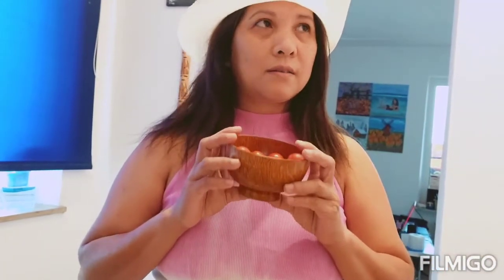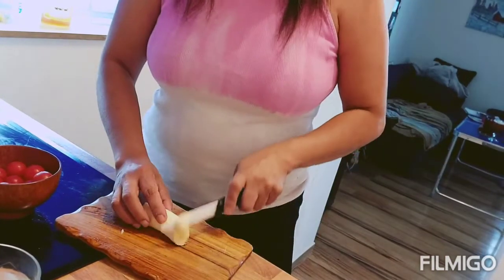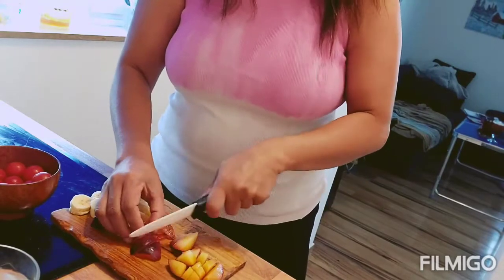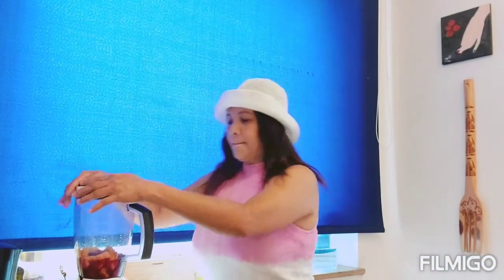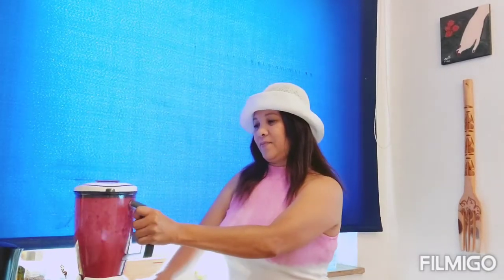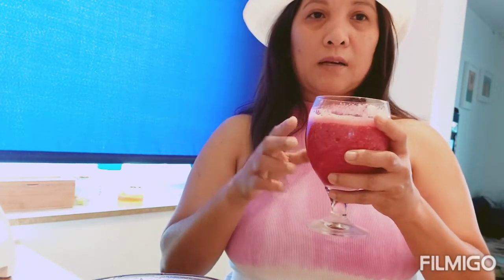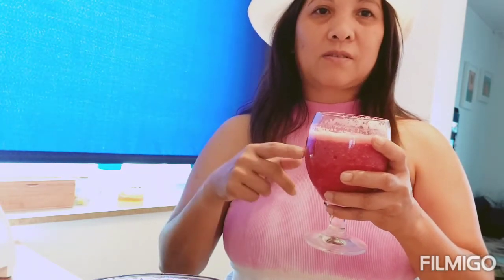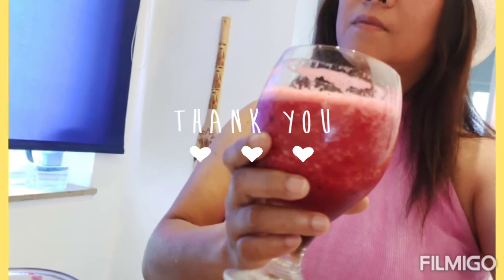DELICIOUS SMOOTHIE CHERRY TOMATOES MIX FRUITS ORGANIC/DELICIOUS HOMMADE SMOOTHIE MIX/FAST AND EASY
CHERRY TOMATOES MIX WITH ORGANIC FRUITS AND DATES .QUICK AND EASY TO PREPARE FOR HEALTHY LIFE STYLE DRINKS. ITS YUMMY AND IT BOOST MY ENERGY AND SMOOTH SKIN.

delicioussmoothiedrink smoothiefruitdrink mixfruitdrinksmoothie rockingirlfunarts&hobbies#